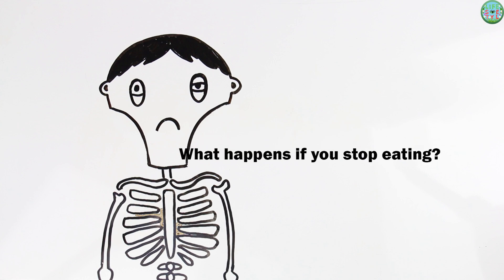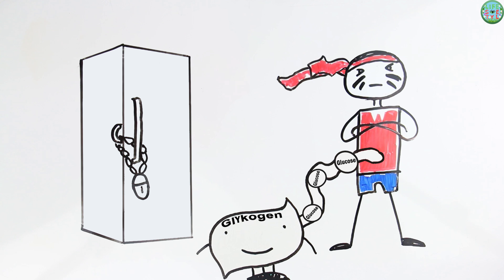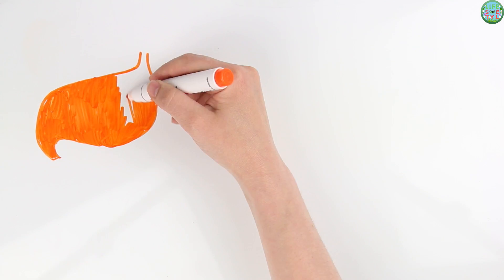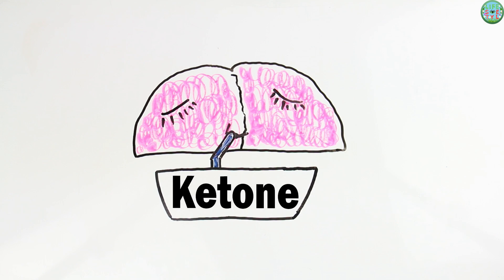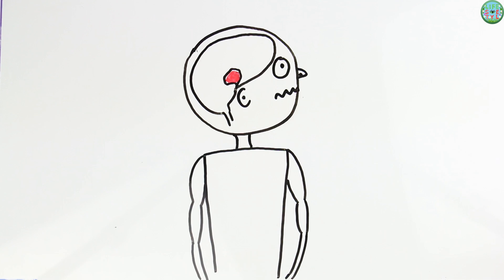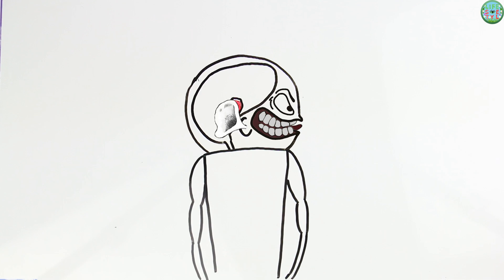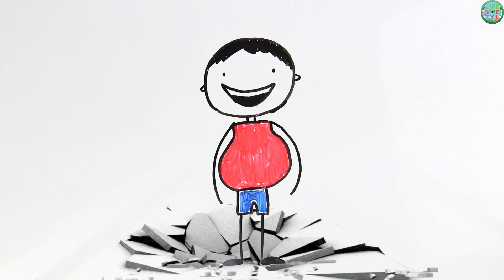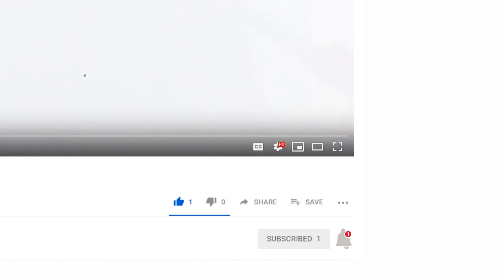What happens if you stop eating?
Do you want to prepare for possible world hunger? Then let’s find out what awaits your body with no food at all.